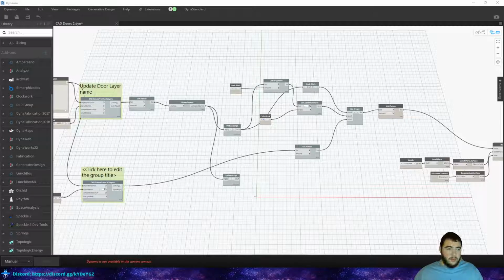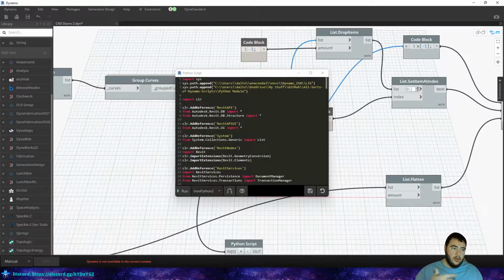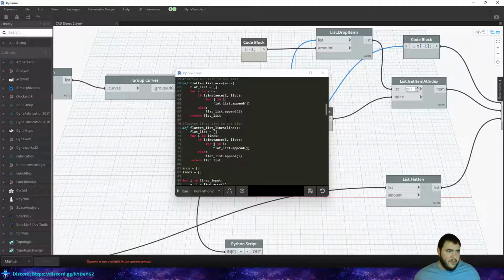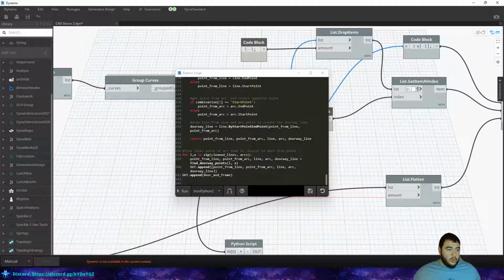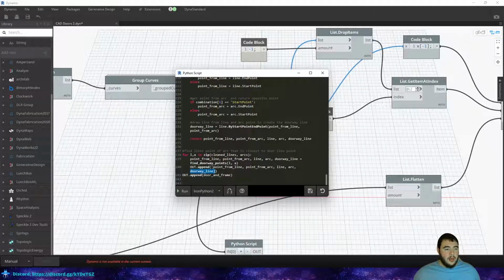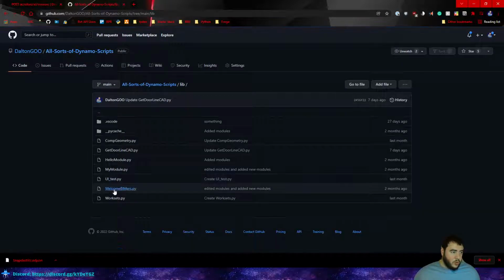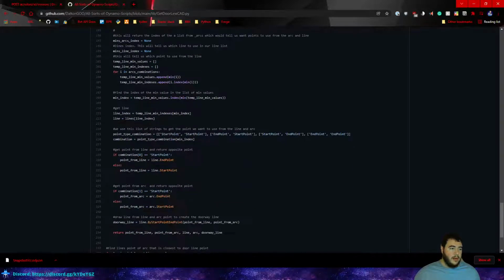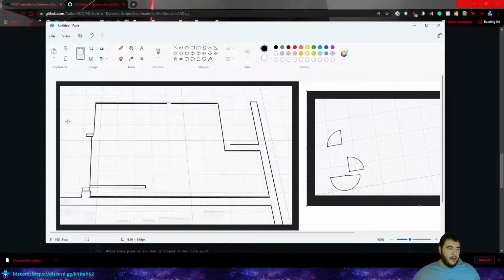Dynamo | CAD_Doors Python Module | Preview